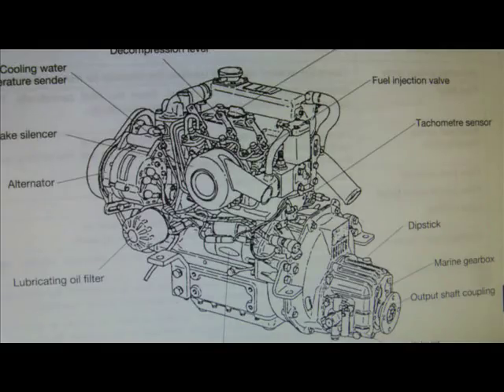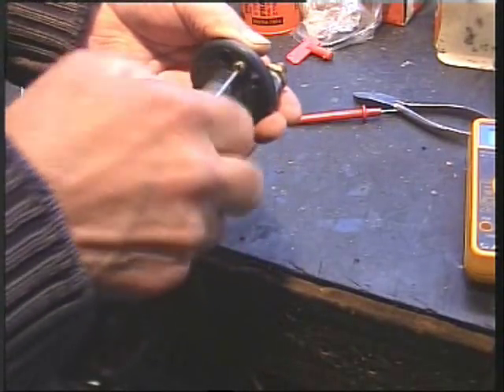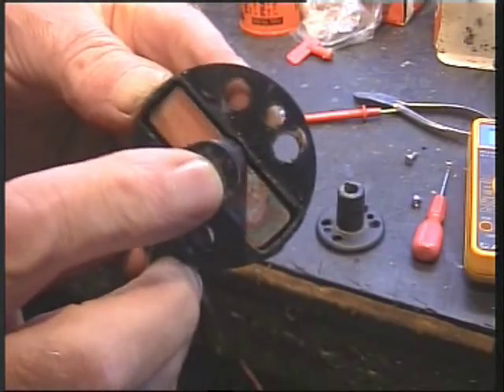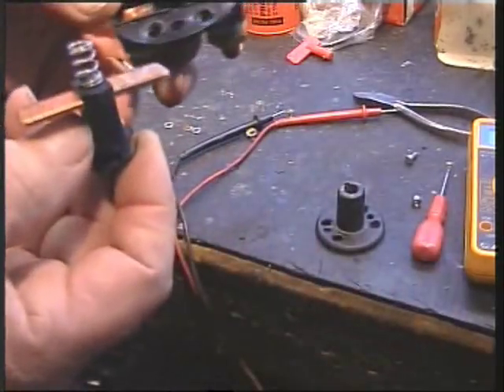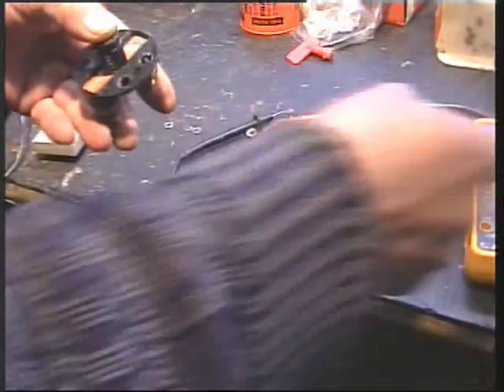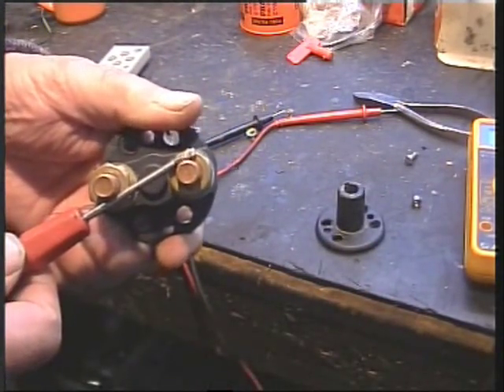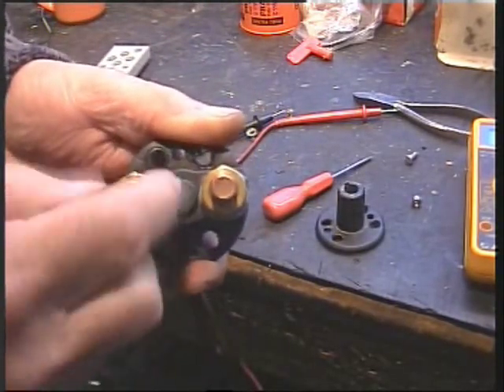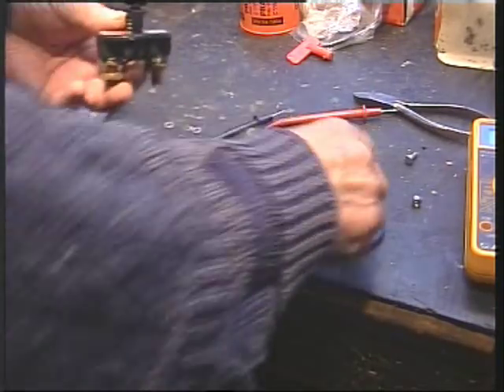yanma starting issues